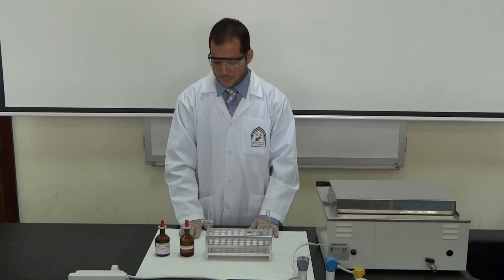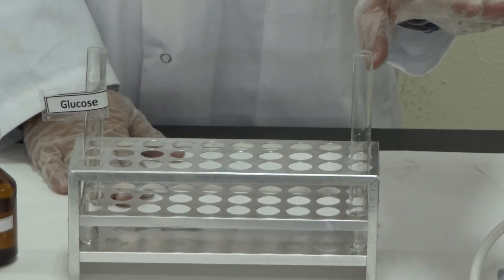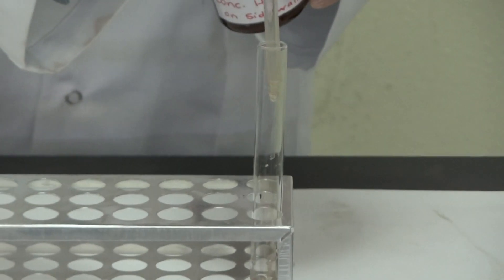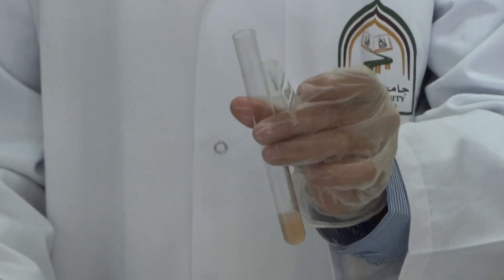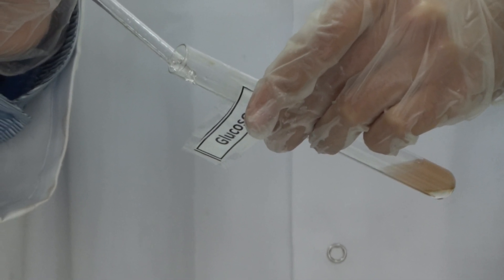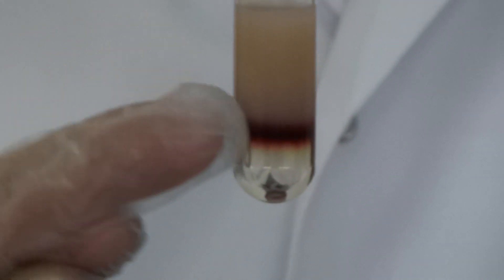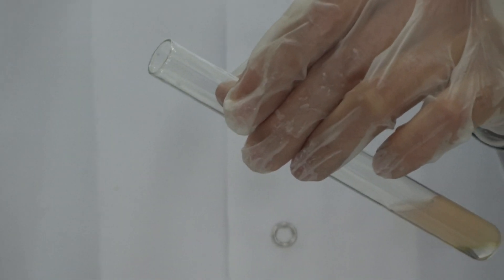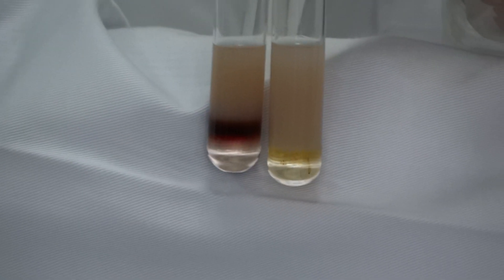Molisch's test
Molisch test is Specific to all carbohydrates -- It is used to differentiate between Proteins & Amino Acids (-ve), and Carbohydrates (+ve). The Molisch reagent reacts with all carbohydrates larger than tetroses. This test is based on the fact that pentoses and hexoses are dehydrated by conc. H2SO4 acid to form furfural or hydroxymethylfurfural, respectively, which forms a reddish violet ring at the interface of the two solutions.